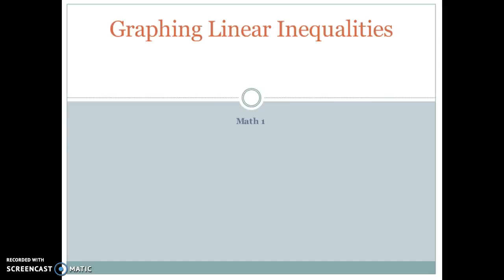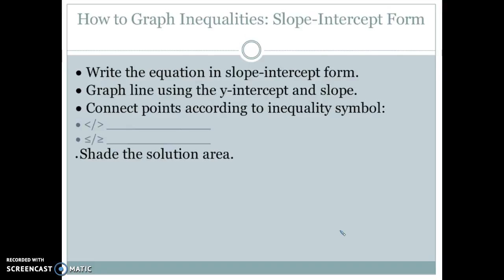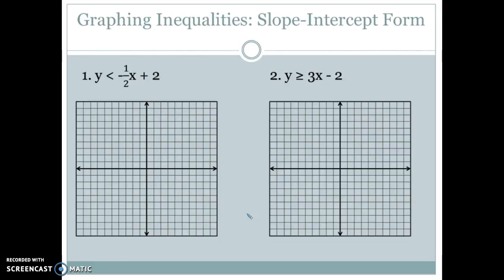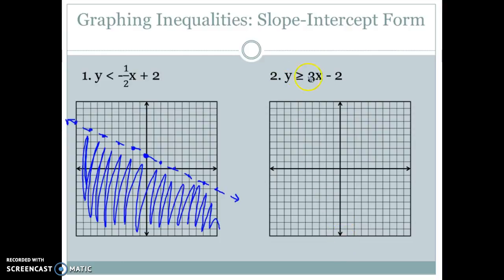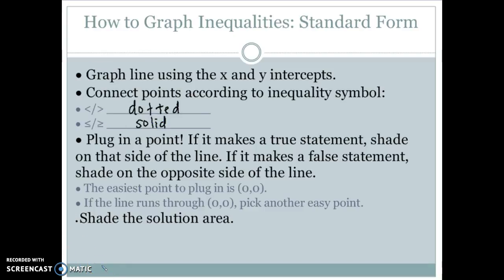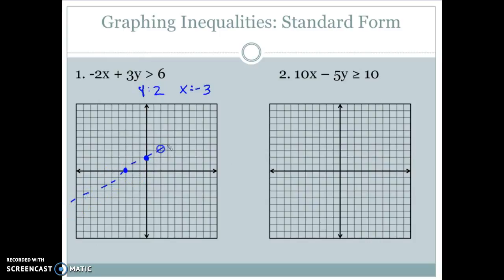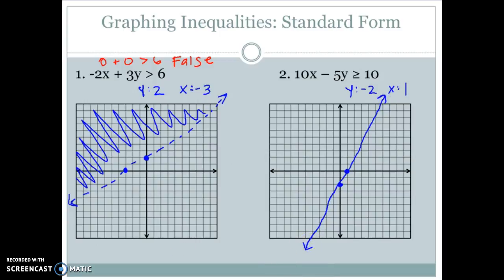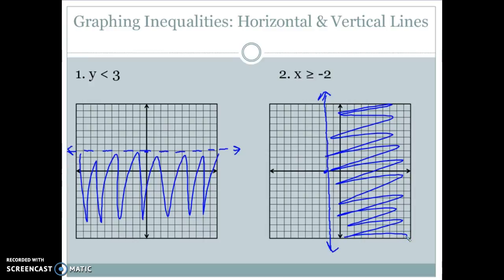Math 1 Graphing Linear Inequalities